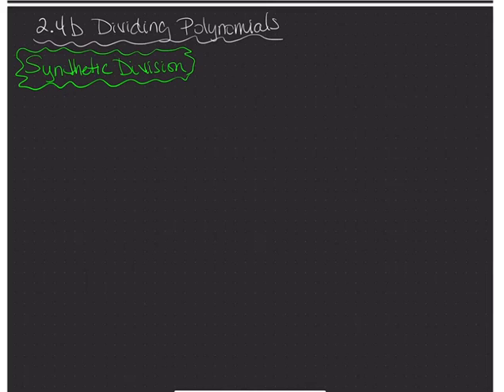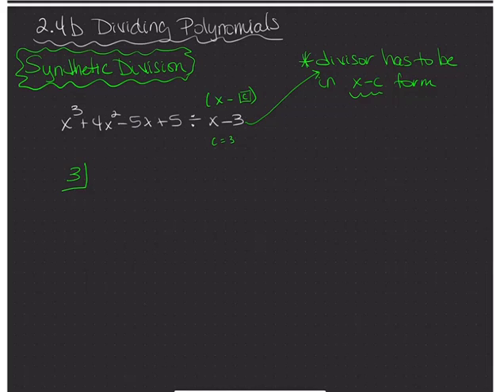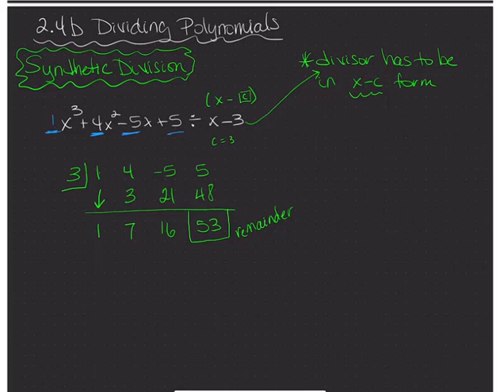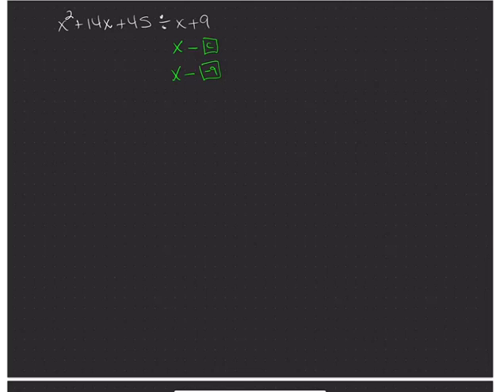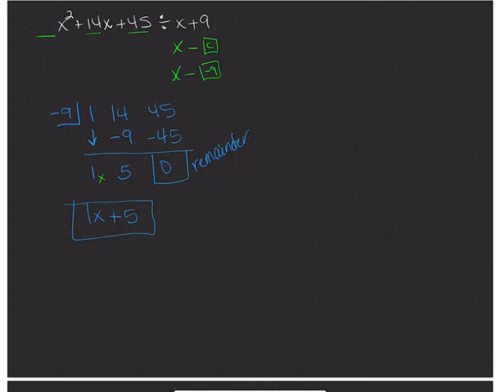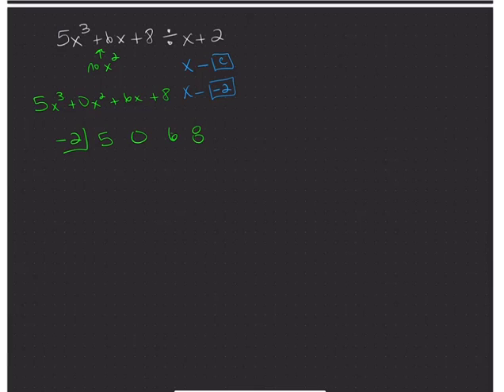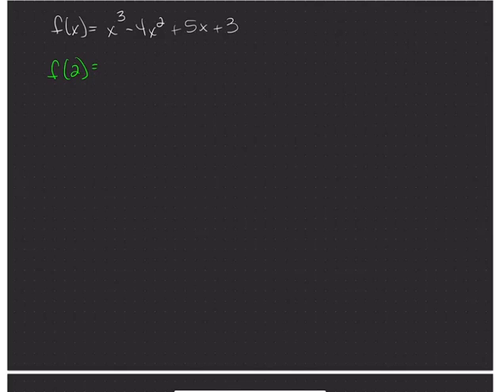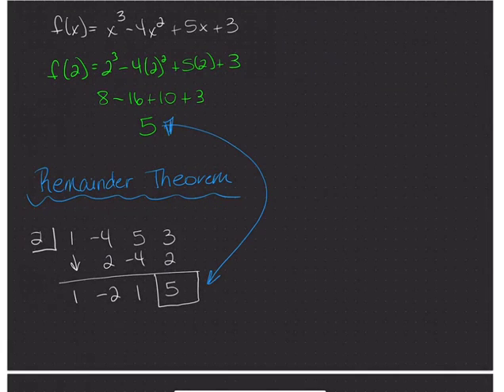2.4b Dividing Polynomials